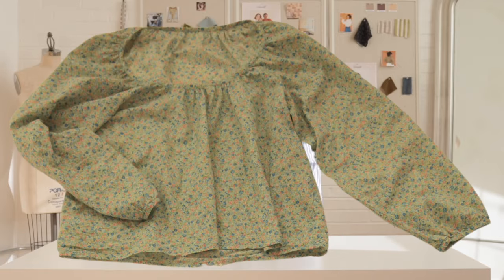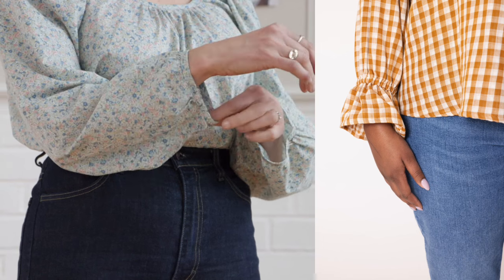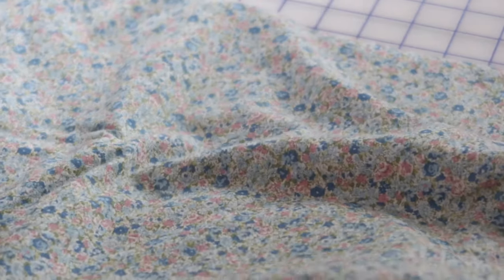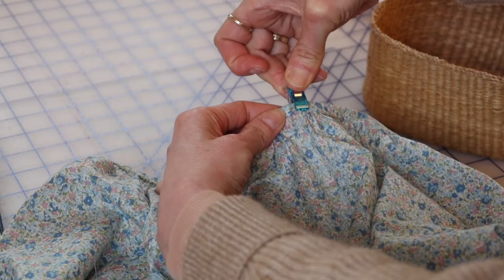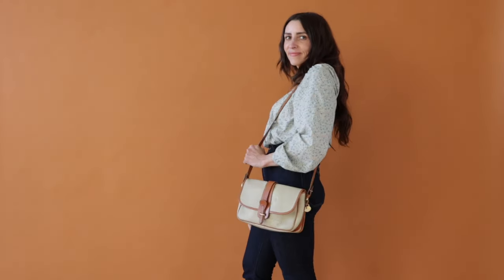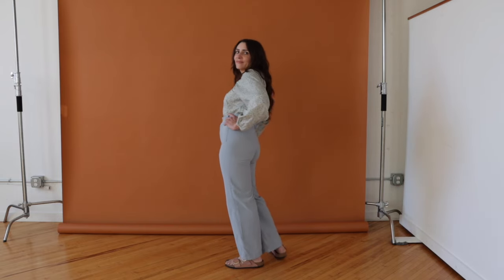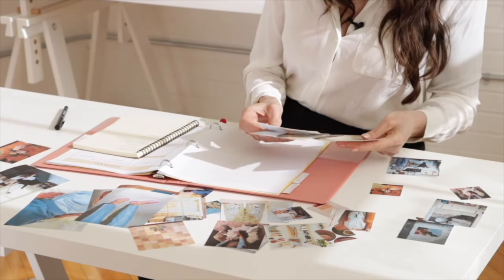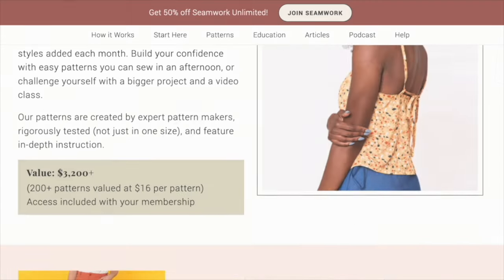I Sewed a Chemise Blouse! Here's How I'm Wearing It.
I just sewed the Dara blouse, and I think it's going to be one of my favorite things to wear this spring. I love fluffy sleeves!

In this video, I tell you all about the fabric I used and what I love about the pattern. I also share a bunch of ideas for how I'm going to wear it.

*Video Chapters*
00:00 - Intro
00:28 - Pattern details
00:56 - Fabric
01:22 - Sewing
01:55 - Styling

*ABOUT US:*
I'm Sarai, the founder of Seamwork, and I want to help you sew clothing you'll love to wear. Along with our designer Haley, I create videos to help you design your wardrobe, pick the right fabric, master new skills, and increase your confidence – so you can sew anything you want.